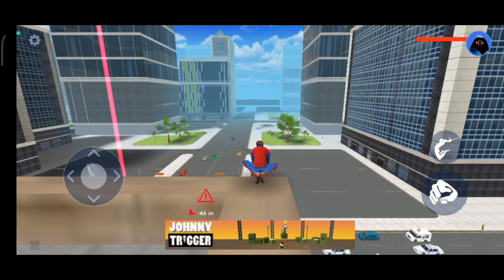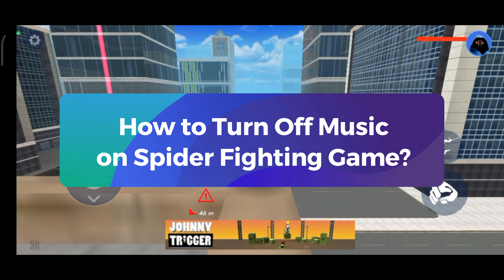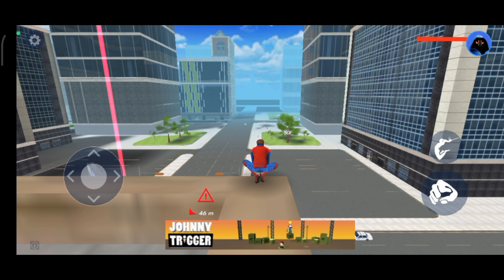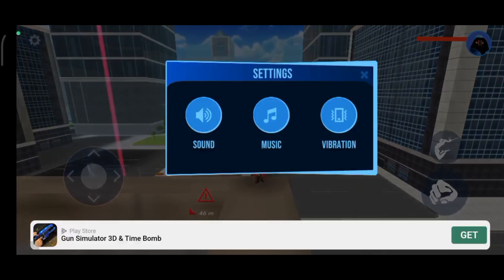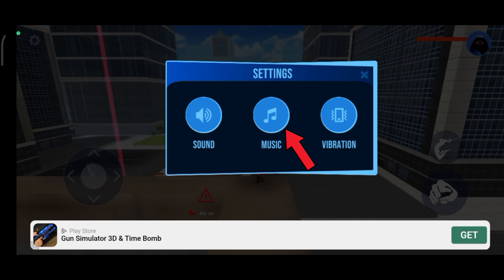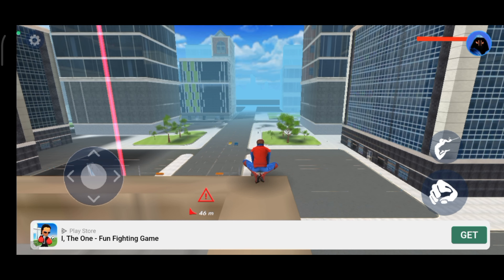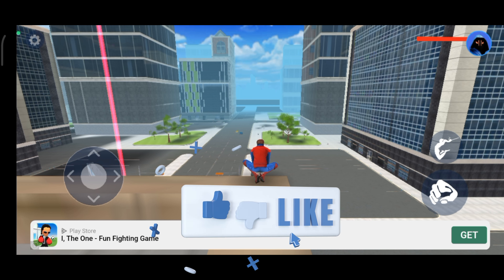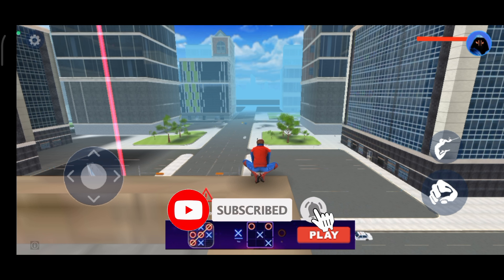How to Turn Off Music on Spider Fighting Game? 2023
Silence for strategy! This tutorial shows you how to turn off music in the Spider Fighting Game. Whether it's for concentration or personal preference, learn the steps to deactivate the music feature. Watch and engage in strategic spider battles in serene silence!